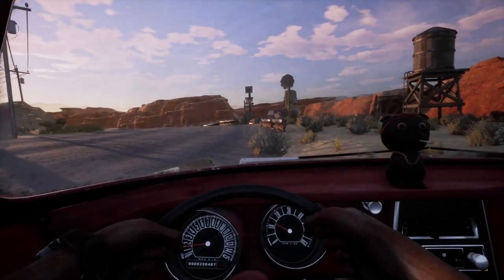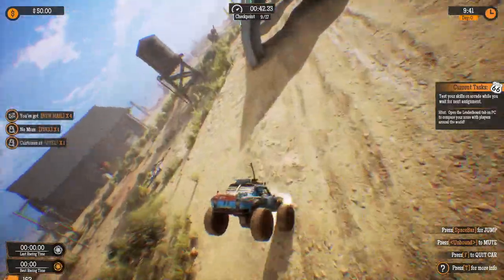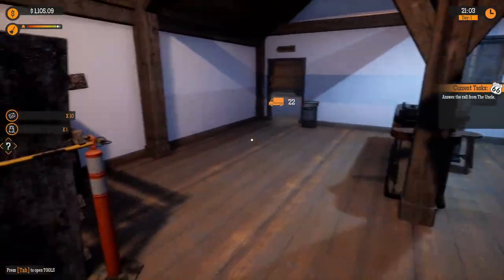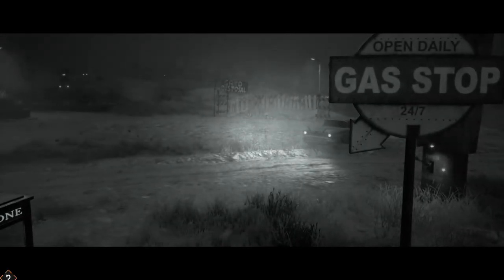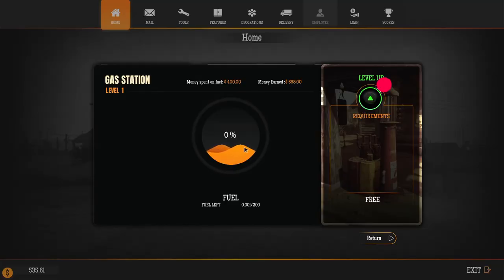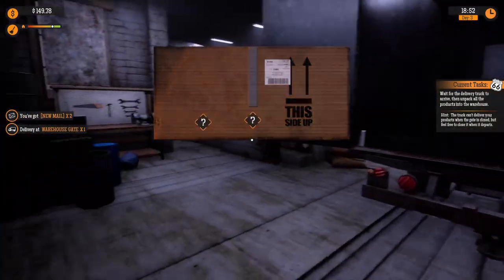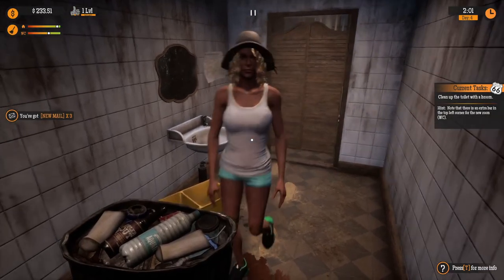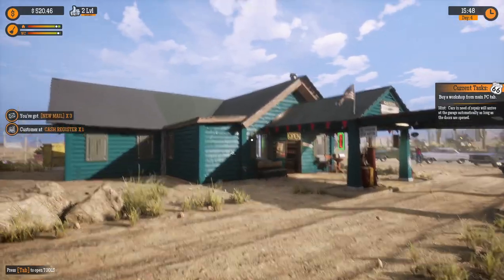I Purchased an Abandoned Gas Station & Renovated It to Perfection - Gas Station Simulator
Welcome to Gas Station Simulator. Gas Station Simulator is all about renovating, expanding and running a gas station along a highway in the middle of a desert. In this episode I do my first major renovations and slowly upgrade this pile of rubble into a successful business.

About Gas Station Simulator:

Gas Station Simulator is all about renovating, expanding and running a gas station along a highway in the middle of a desert. Freedom of choice and multiple approaches to run your business and deal with pressure are key ingredients in this game.

Buy an abandoned gas station in the middle of nowhere and restore it to its former glory. Get rid of debris and broken furniture, fix up the walls, paint and decorate the place to your liking.
Just don’t spend all your cash on the looks right away, you bought a gas station after all. Repair the equipment, buy what can’t be repaired and start serving your customers to earn money for further renovations and improvements.

You don’t need to stay small. You can expand your gas station to be able to serve more customers. Also, a gas station is not just about selling fuel. You can expand the array of services that you offer to your customers and thus attract more and more varied customers.
You have various expansion options at your disposal, from smaller ones like providing toilets, a simple shop to complement your income up to big ones like an entire workshop to perform car repairs or even a car wash. There are quite a few choices and most of the expansions can themselves be further expanded upon as well. There is so much you can do here.

Restoring your gas station is one thing, giving it a personal touch another. The game offers a wide array of options to customize what you have already built and lots of decorations to further enhance the uniqueness of the place. Some decorations can be bought, others have to be acquired during gameplay.
It is not just about making the gas station look nice. The more impressive your gas station looks, the more customers will be attracted.

Serving your customers is key in running your gas station with success. They all expect to have their cars filled up, their shopping done right away and aren’t that patient even when it comes to repairs of their vehicles. You are going to be dealing with some serious time pressure at peak hours and have to schedule various tasks for when it’s less hectic. Proper time management and choosing the right priorities becomes very important when it comes to keeping your customers happy.

While you can try, it most cases running a gas station that has been expanded and upgraded offering lots of different services to your customers might be just too much to handle for you alone. This is where employees come into play. You can hire even multiple employees to help you with the various tasks at the gas station. Employees have their own skills and some are better at some tasks than others. Employees also level based on the tasks they perform and become better at them with time.

You can’t sell what you don’t have. Keeping track of your stock is important and ordering at the right time for the right price helps to keep profits up. To even better use low price opportunities, you can build a warehouse and expand it to allow for larger storage. Keeping a close eye on your stock is crucial as deliveries take time and you really don’t want to run out of goods to sell, not to mention fuel.

We created the game so that if you like, you can dive deep into management features and micromanage the living you know what out of it. However, if micromanaging isn’t your cup of tea, we don’t force you to deal with the depths of it. That being said, micromanaging some aspects like supplies or employees can be very rewarding both in terms of finances and fun.

-Classics-

-Links-